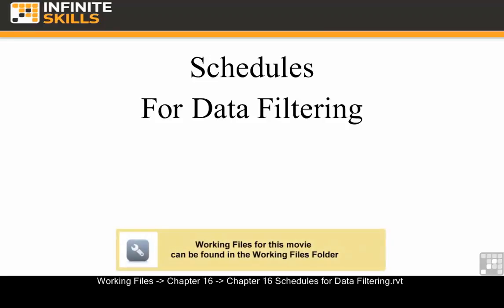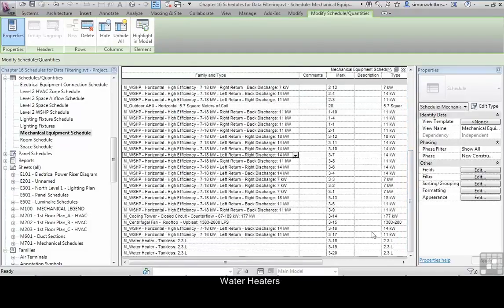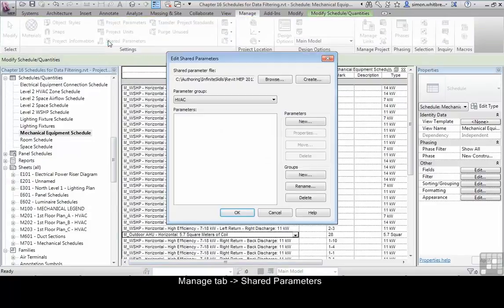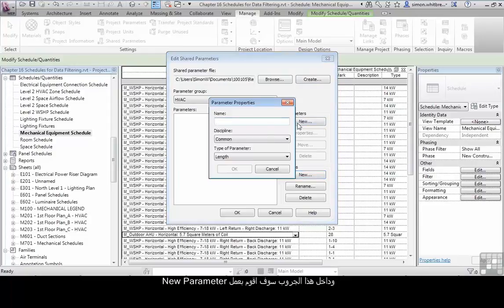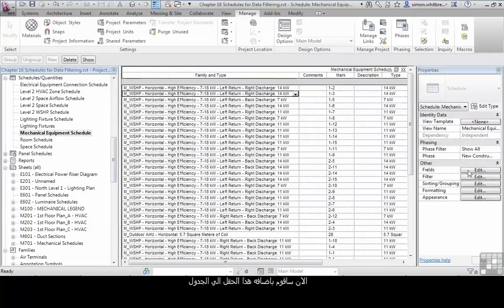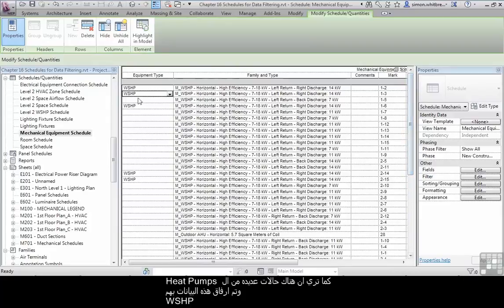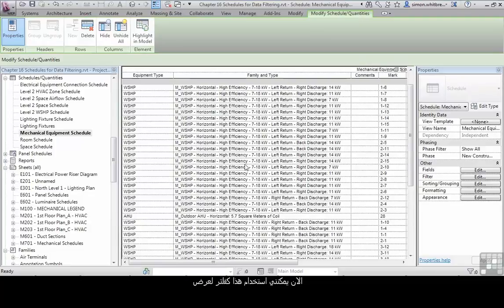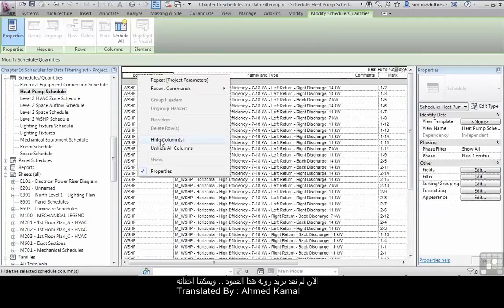(REVIT) Schedules For Data Filtering (3/3)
(Schedules in REVIT)